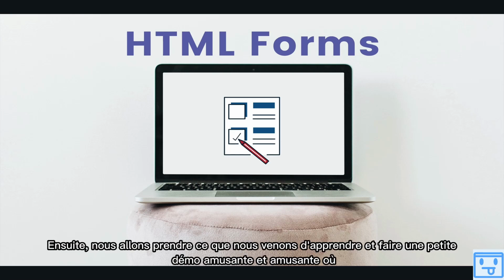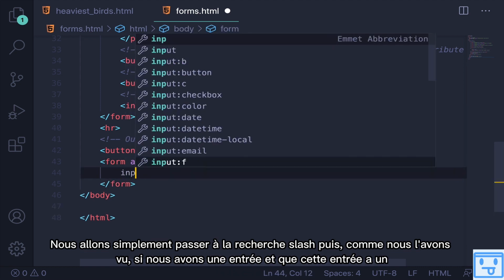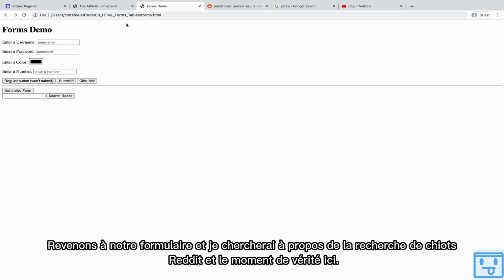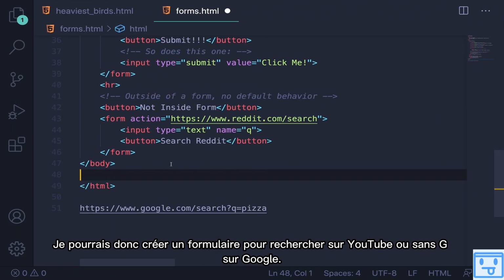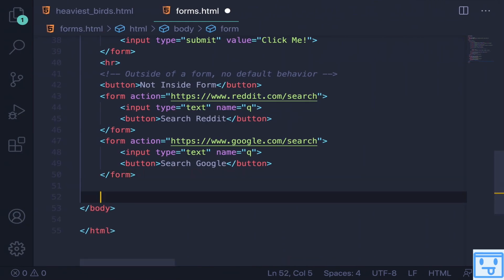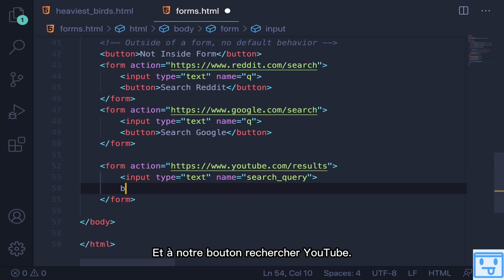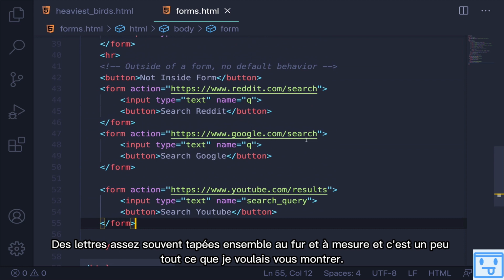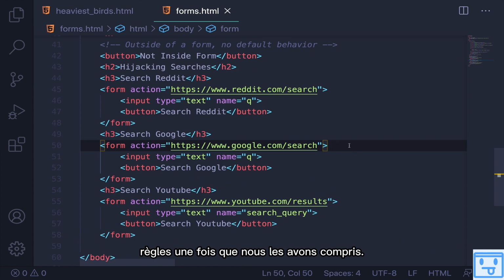04 - Formulaires HTML _ Tableaux | 012 Détournement de la recherche Google_Reddit_s